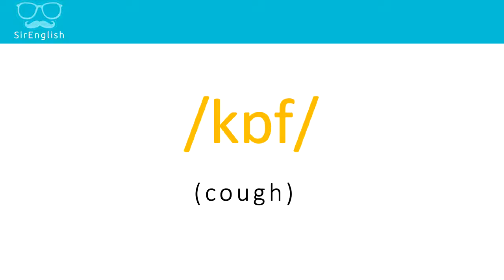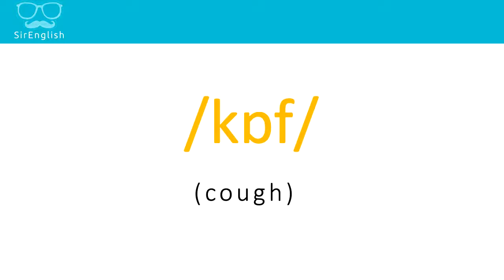Perfect English Pronunciation: British English : Introduction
Perfect English Pronunciation: British English
Learn English pronunciation from a native British speaker to take your accent to the next level